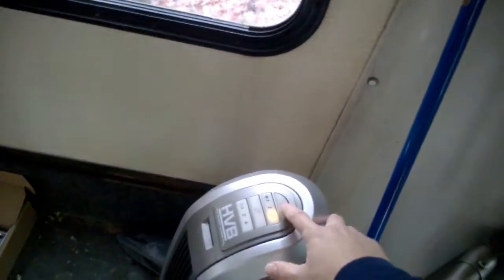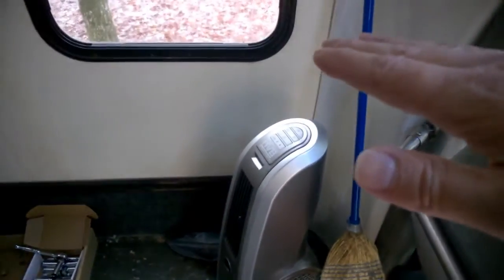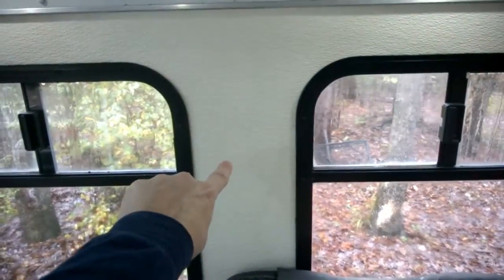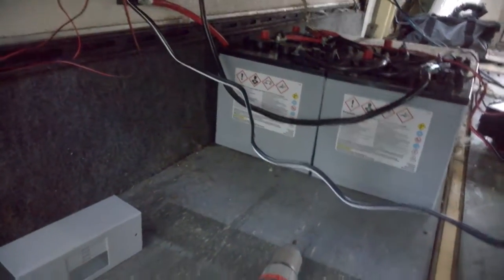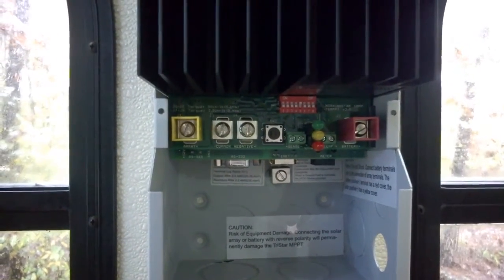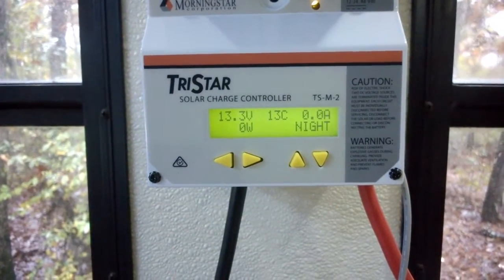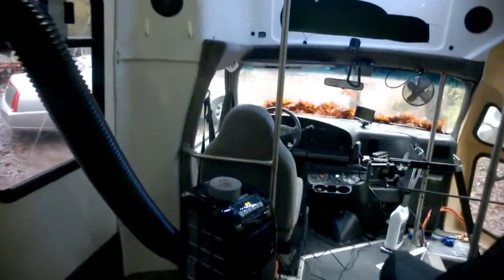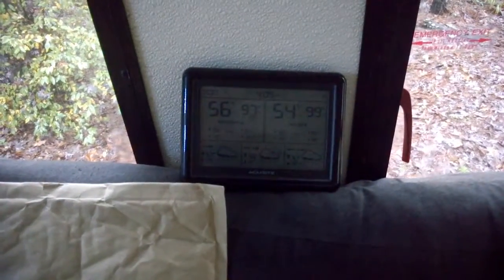RV Life - Solar installation part 1 - Morningstar mppt-60 charge controller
Today I got the charge controller and breaker box installed.